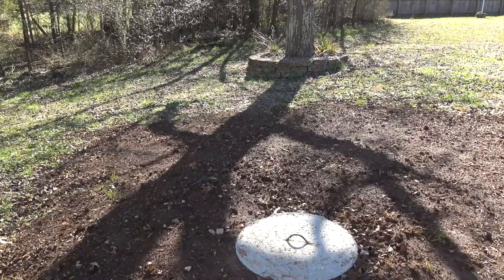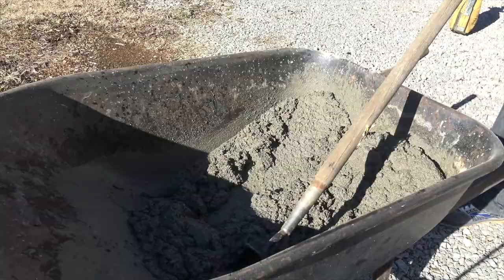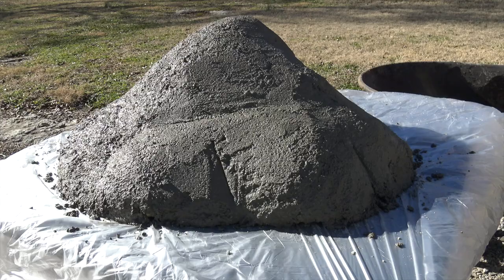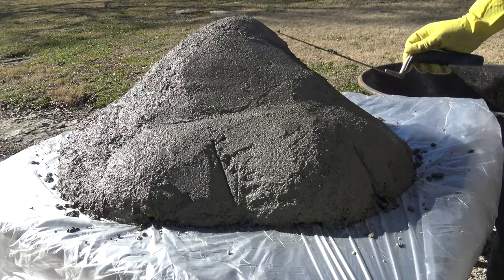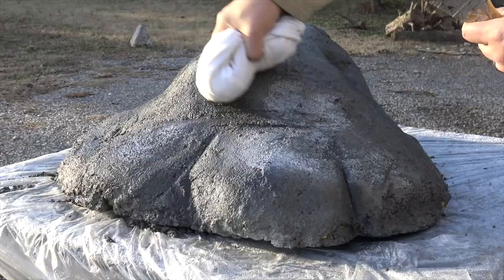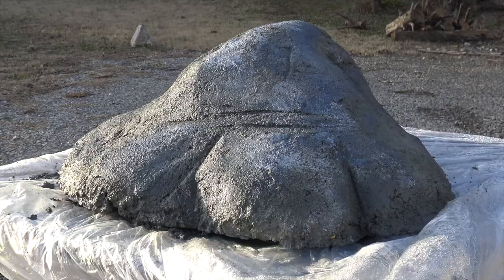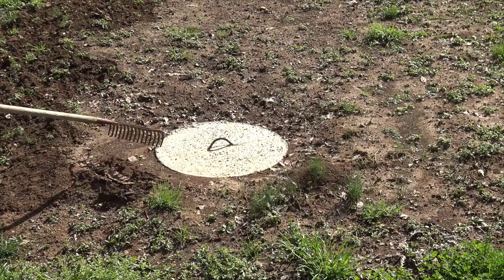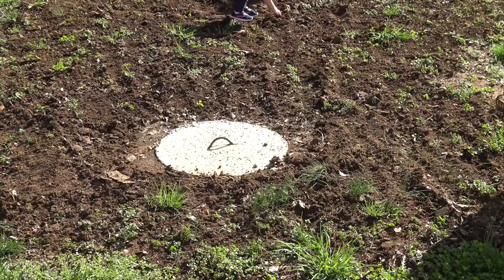SUPER COOL/ Fake Rock/ Build It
We recently had our septic tank pumped which left our access point or manhole cover exposed.  We decided to cover it with a fake rock so we did not have to dig it out again and plan to do some extra landscaping in the next few years. After researching several different options we found purchasing a fake rock would be a little pricey and ended up making our own. This was our first time working with concrete and look forward to working with it more in upcoming projects.

This video is for entertainment and informational purposes only. Any attempt to replicate any processes presented are done at the viewers own risk

Intro: (0:00)
Prep: (0:27)
Spray Foam and Plastic Core: (0:36)
Concrete Mix: (0:45)
Concrete Sculpting: (1:15)
Concrete Painting: (4:39)
Ground Prep: (7:44)
Installation: (10:30)
Outro: (11:20)